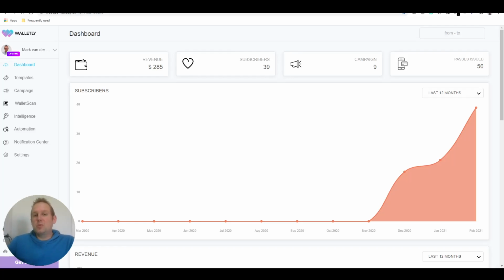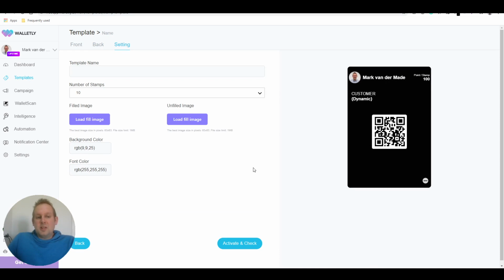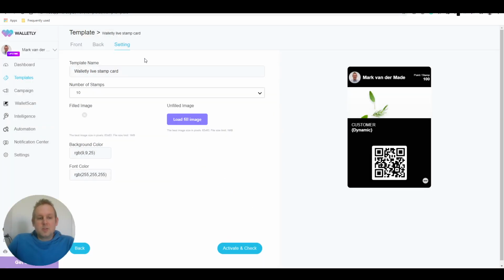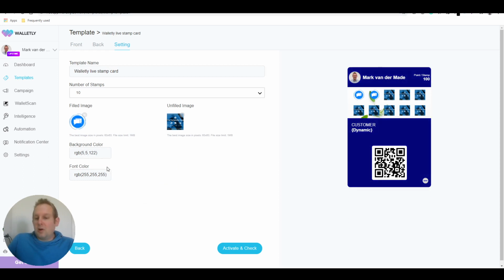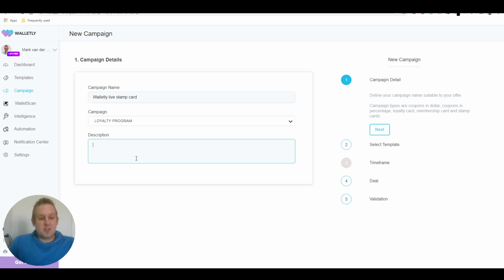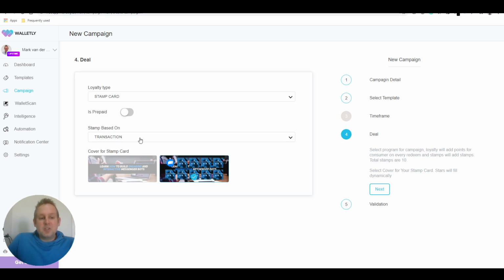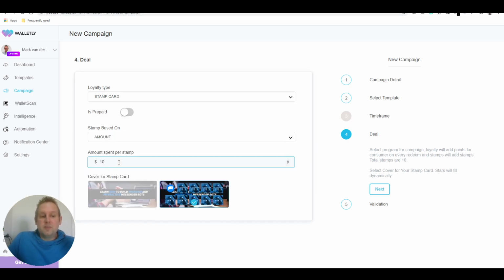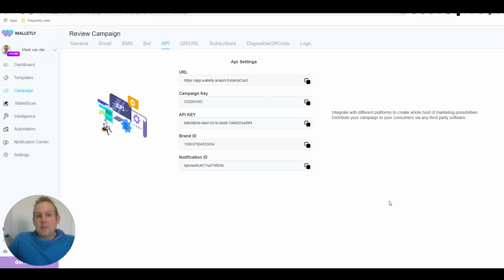Walletly tutorials Creating a loyalty stamp card campaign in Walletly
In this video you will learn how to create a stamp card campaign in Walletly